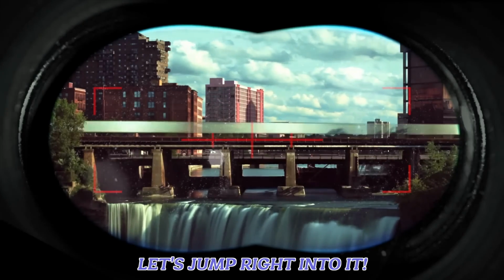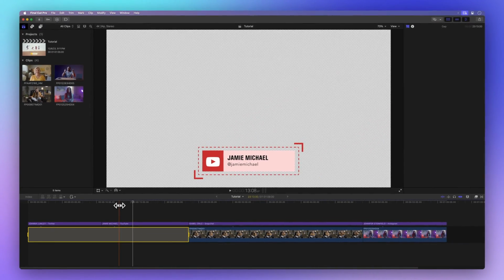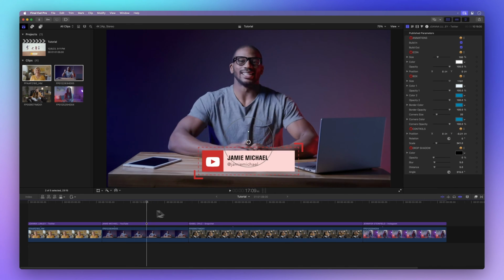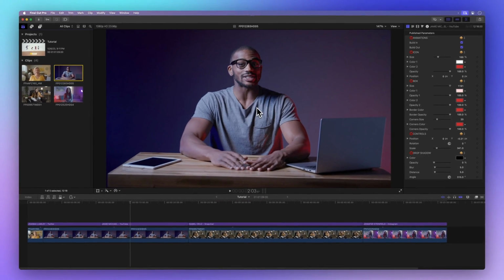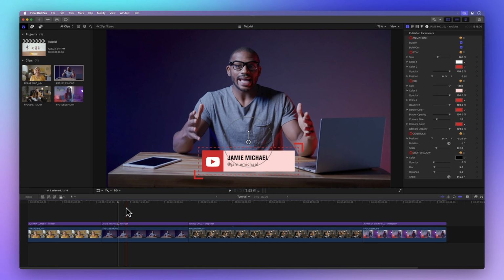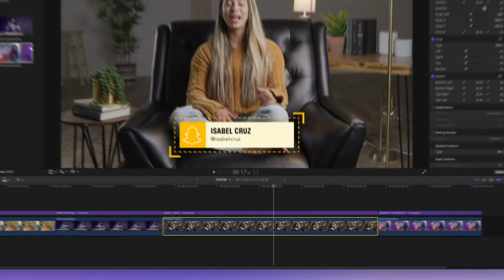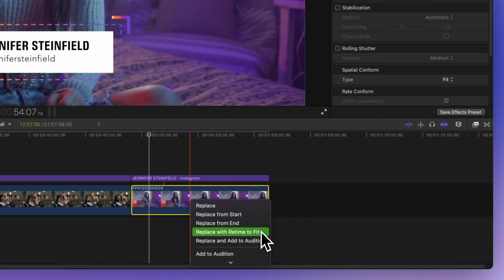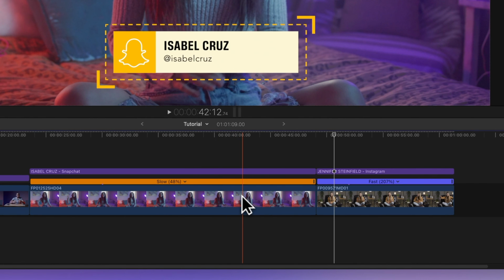All about overwriting and replacing clips in Final Cut Pro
Today, we're diving into some neat Final Cut Pro tips about overwriting and replacing clips around.

00:00 - Intro
00:12 - Overwrite using range selection
00:52 - Overwrite on playhead
01:29 - Replace a clip
01:55 - Replace from start or replace from end
02:10 - Replace with retime to fit
02:32 - Outro